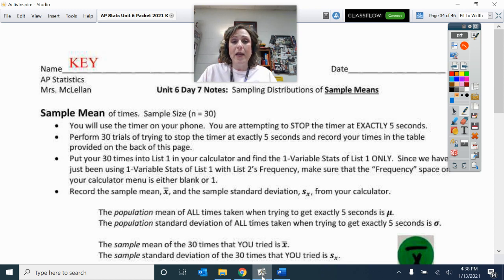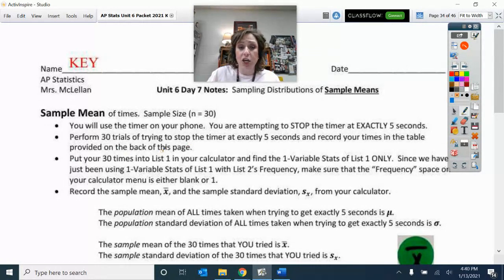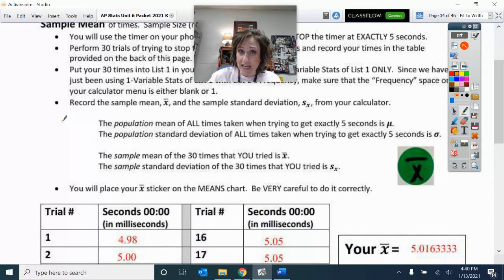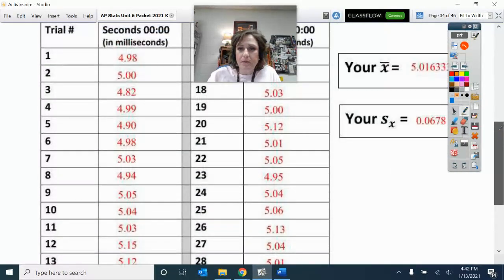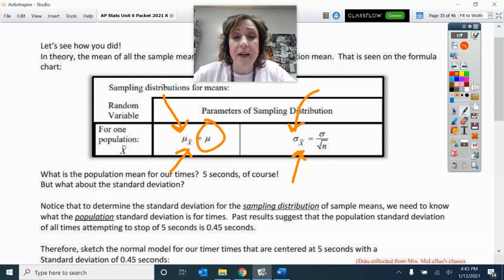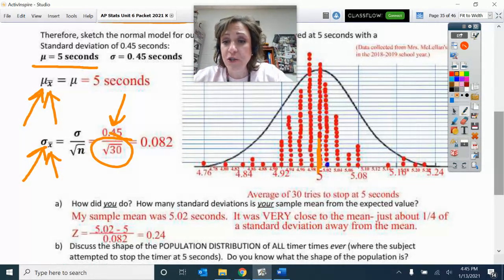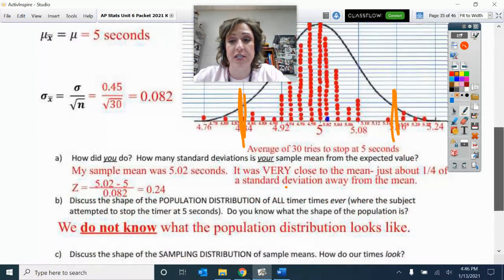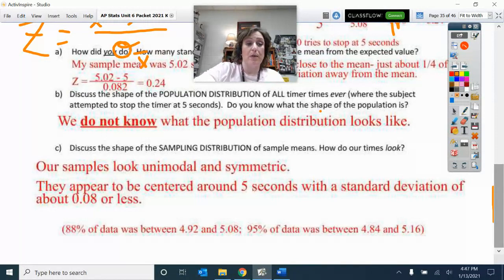Sampling Distributions of Sample Means Notes VIDEO